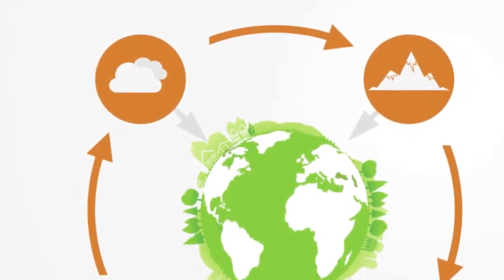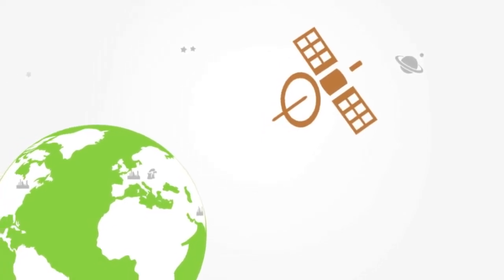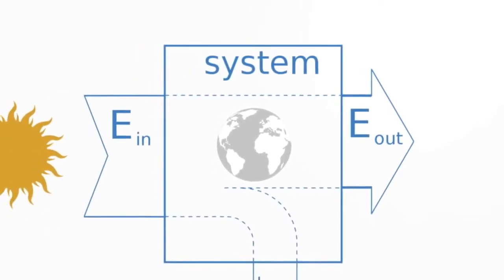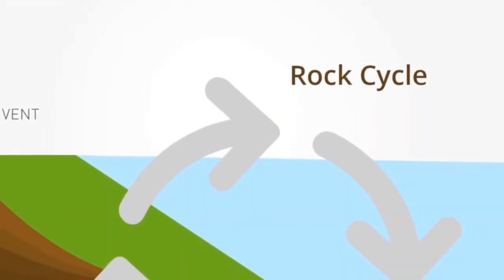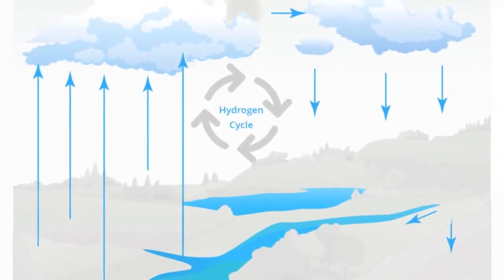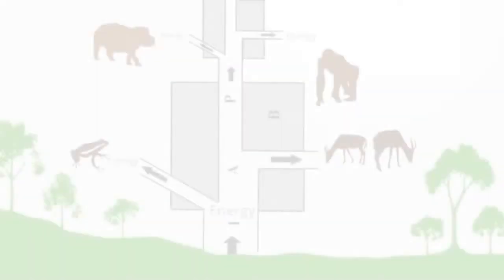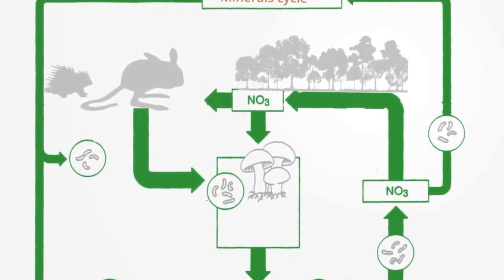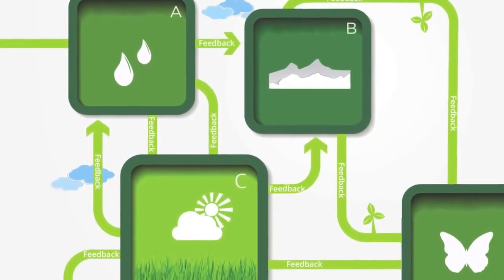How Does Earth Systems Work